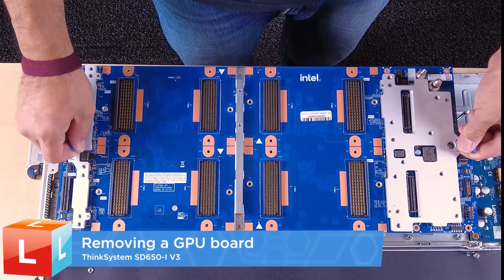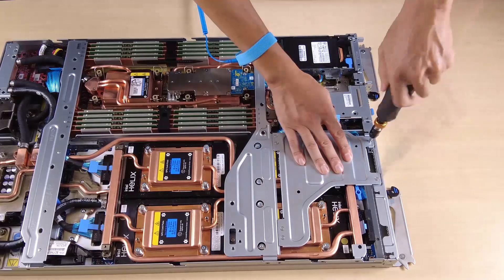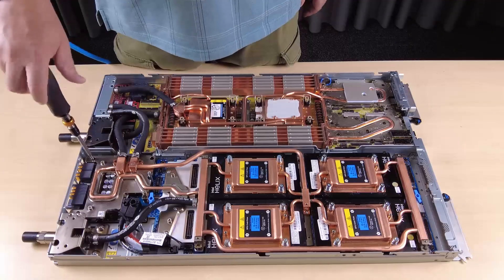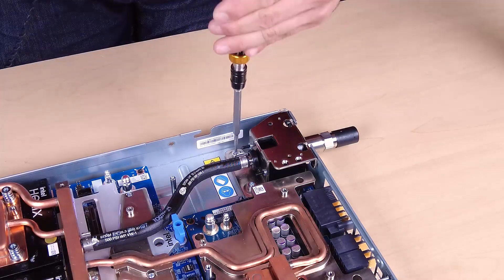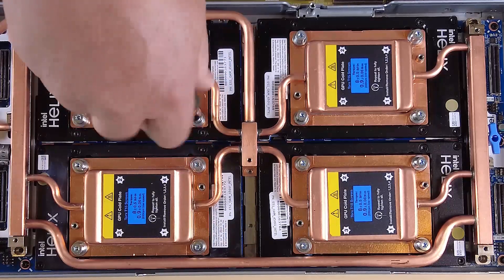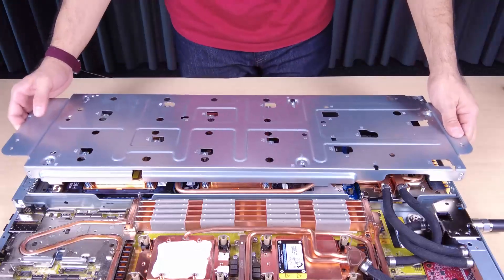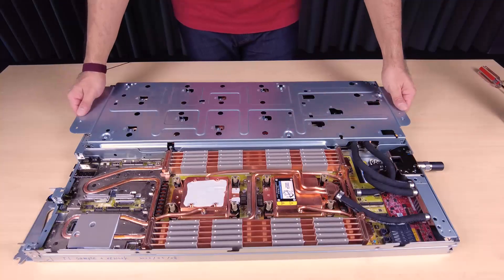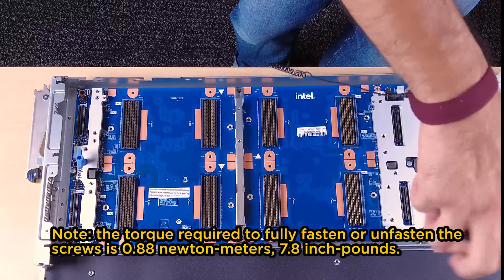Lenovo ThinkSystem SD650-I V3 removing a GPU board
This video introduces the procedure used to remove a GPU board from the SD650-I V3.